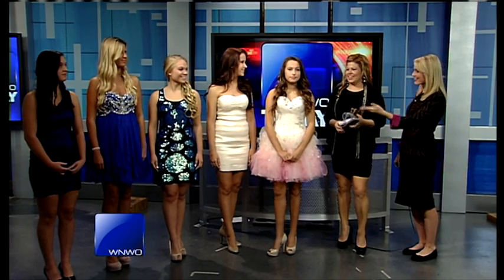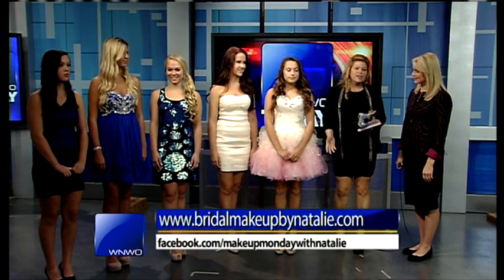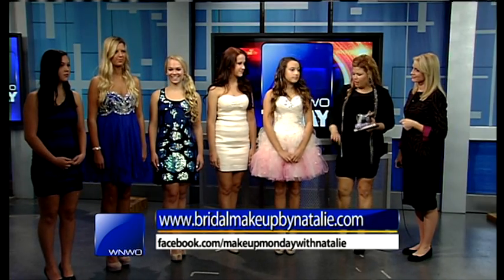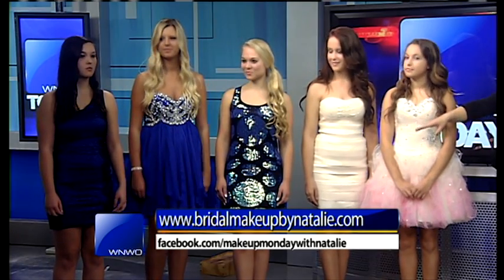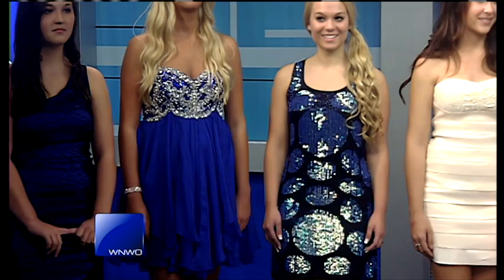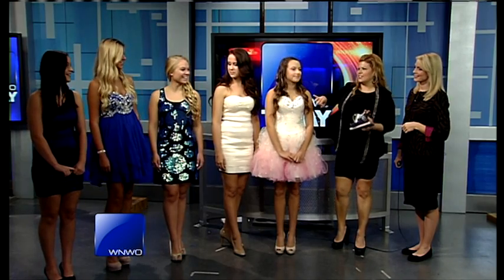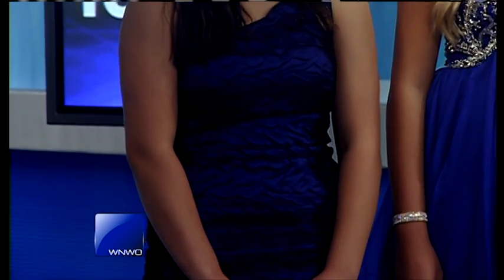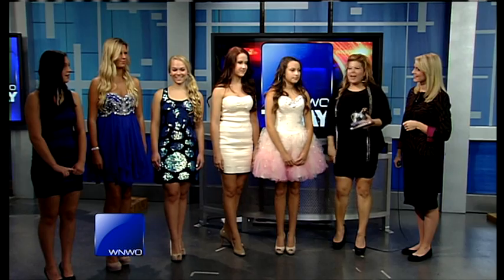Homecoming dresses in season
Makeup Monday features the latest trends in homecoming dresses and offers makeup tips that are age appropriate.